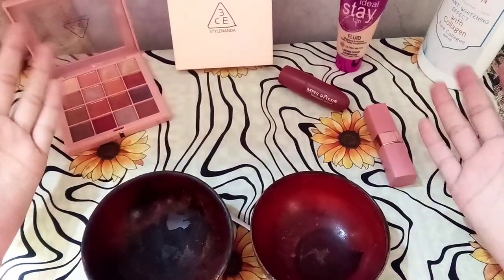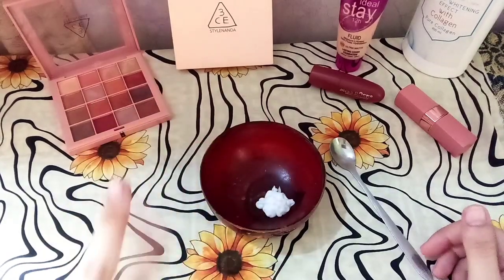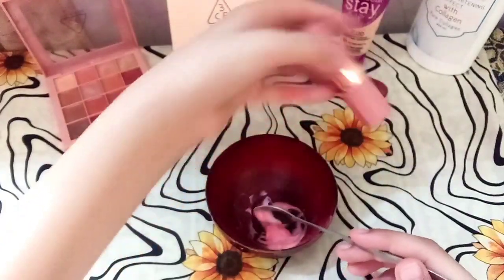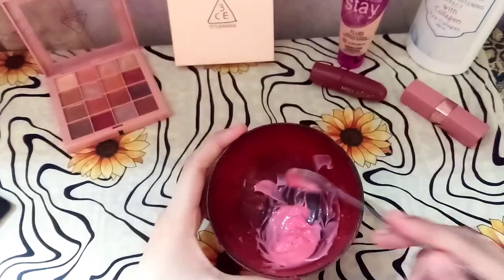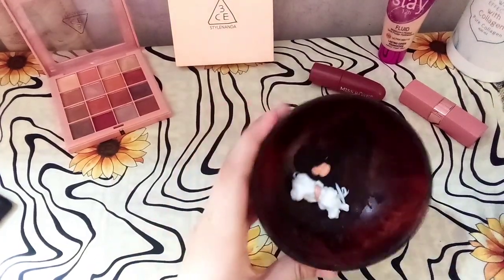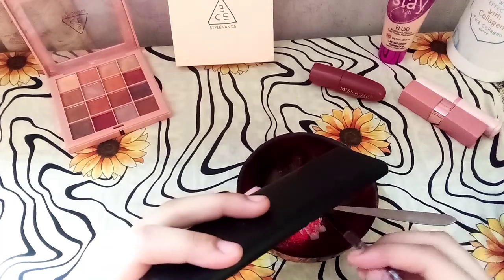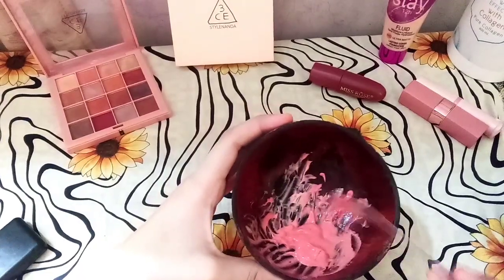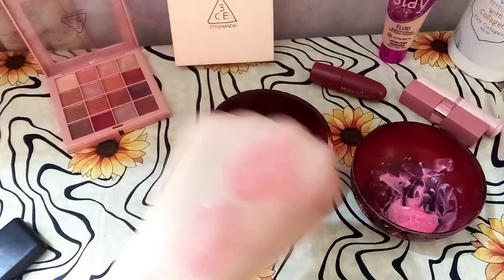,DIY, 2 Different Liquid cream Blush on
cute2 diy  brush on for every teenager girls